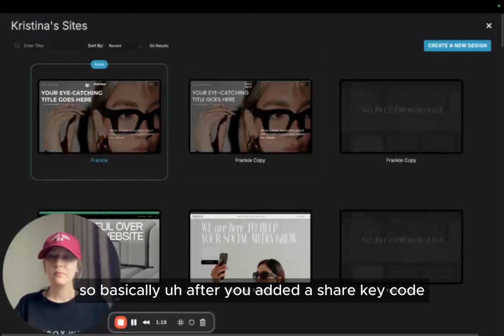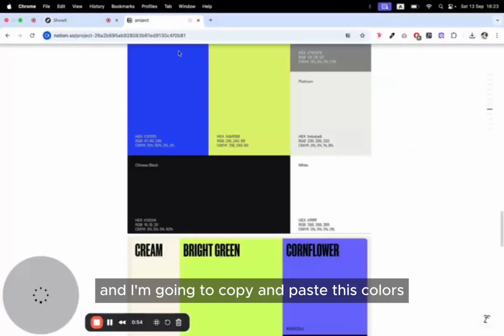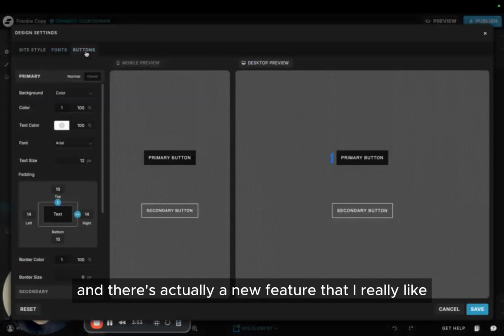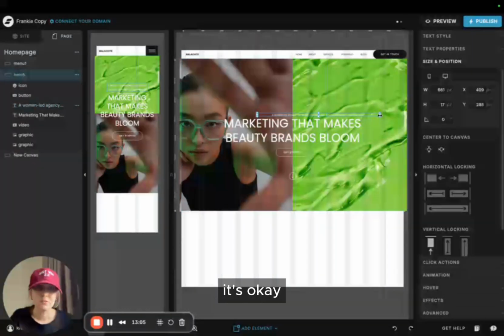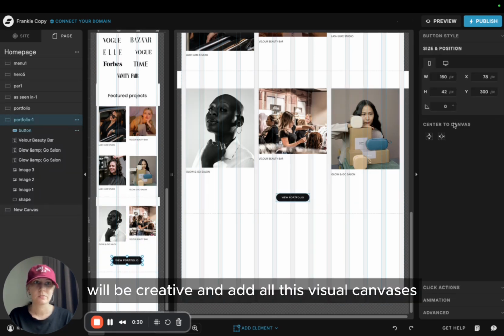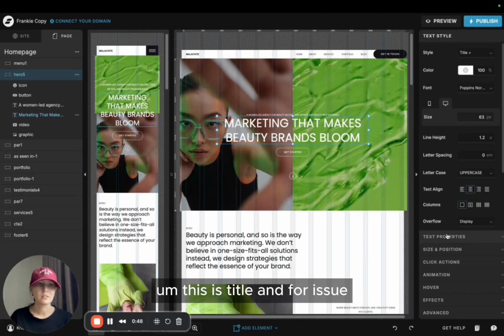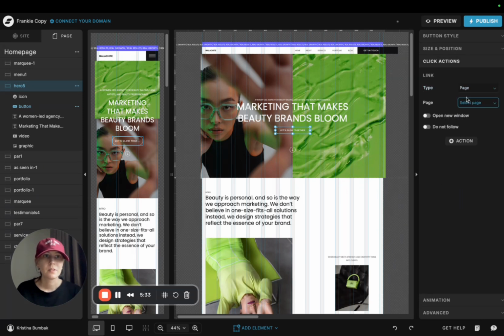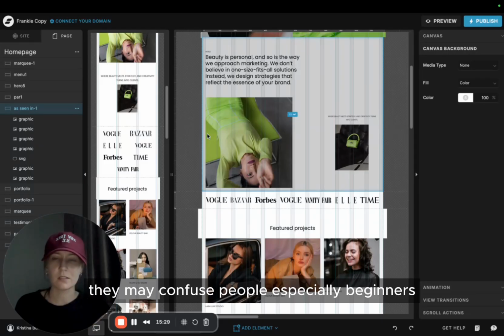Showit Canvas Kit Tutorial: Build Your Website Faster (No Coding)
If you’ve ever felt stuck trying to design your Showit website from scratch, this tutorial is for you! I’ll walk you through exactly how to use a Showit canvas kit to speed up your design process, mix and match layouts, and create a professional website that looks like it was custom-made without the stupid coding.

✨ What you’ll learn in this video:
-How to add canvases into your Showit website
-Tips for customizing layouts to match your brand
-The fastest way to build a strategic (and beautiful) homepage
-Why canvas kits are the ultimate time-saver for creatives, marketing agencies, and photographers

Timecodes:
00:00 - Introduction
01:19 - Inside of Frankie template
06:28 - Where to upload a photos, fonts and colors
10:36 - Let's add a blank page
11:20 - How to add a menu
12:30 - How to add a hero canvas
13:14 - Update site buttons
15:37 - Horizontal locking
19:25 - Intro canvas
22:30 - Featured projects or case studies
25:34 - Reviews and canvas view
26:43 - Services canvas
27:46 - About us and CTA
31:15 - How to update the links
32:09 - Element marquee
36:31 - H1 matter, where to add SEO
41:56 - Final result